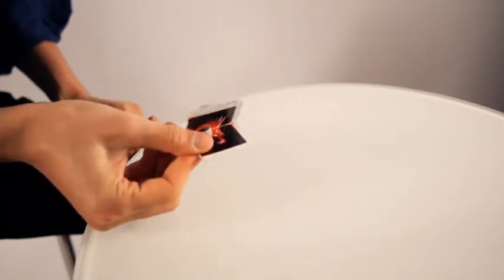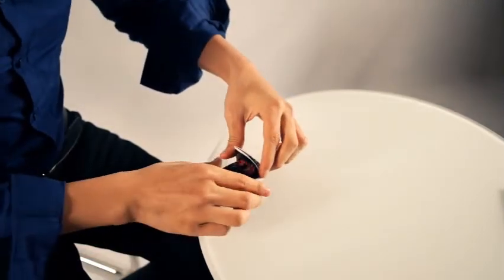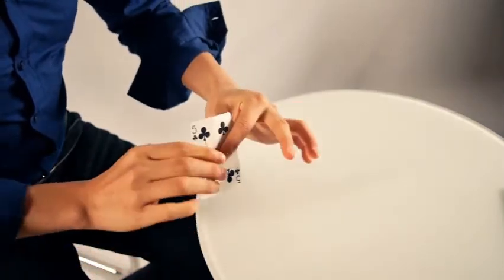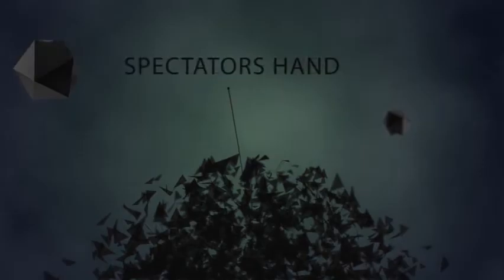El Intercambio (DVD + Gimmicks) de Shin Lim - BDM